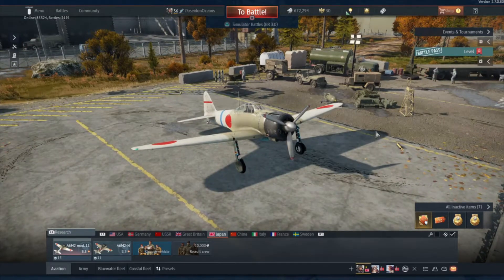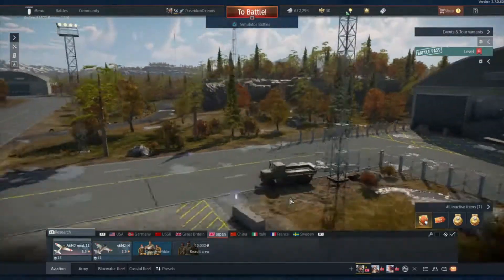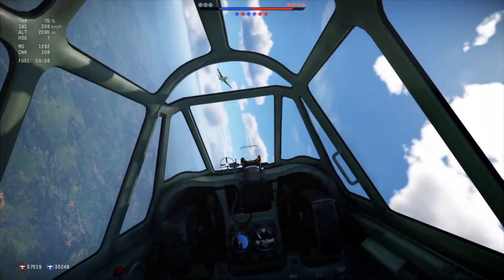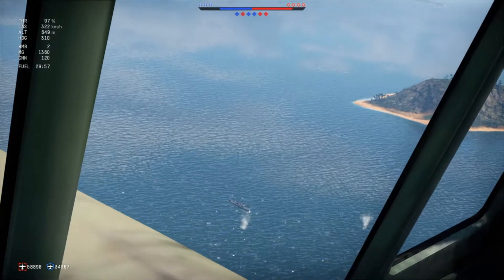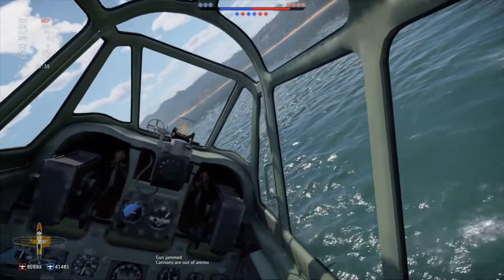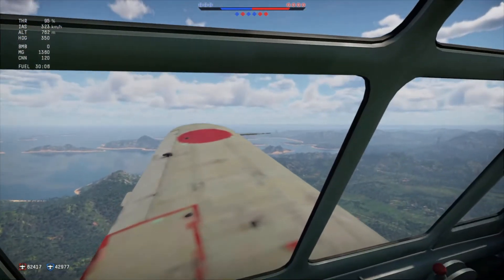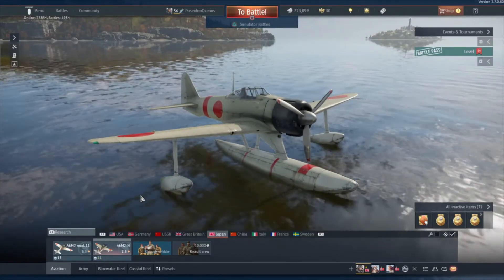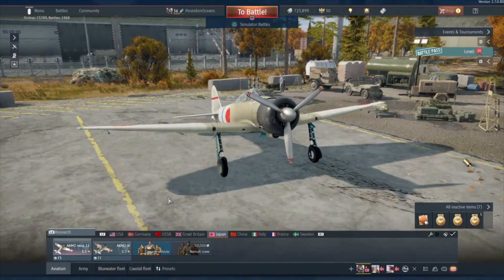Flying the TURNING MANIACS | War Thunder SIM | Live commentary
Today I will fly the first zeros ( A6M2 mod.11 and A6M2-N) in War Thunder Simulator. We all know that they are the kings of turning, let's have some fun with them! 🔱